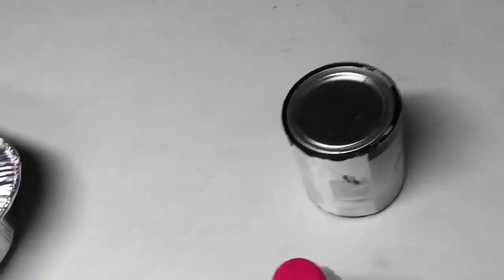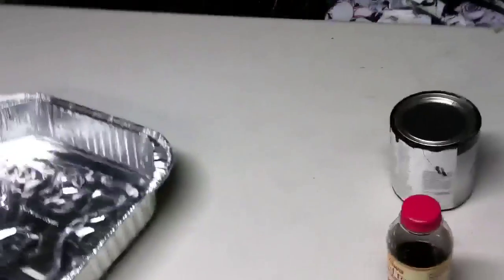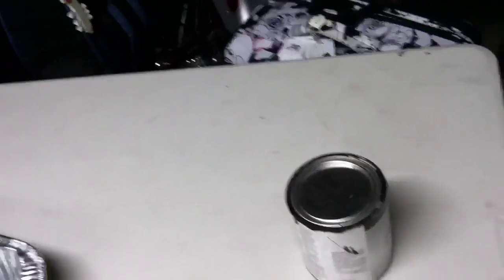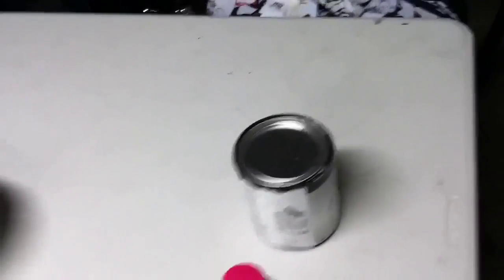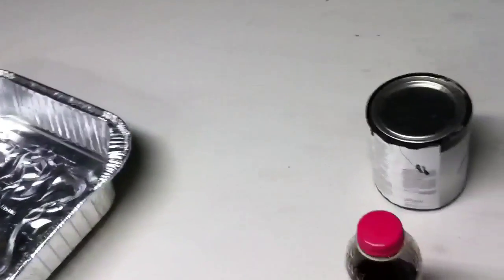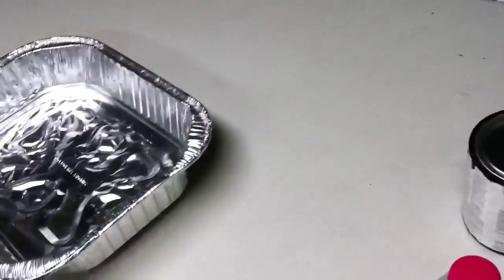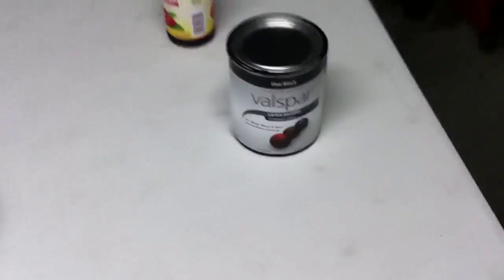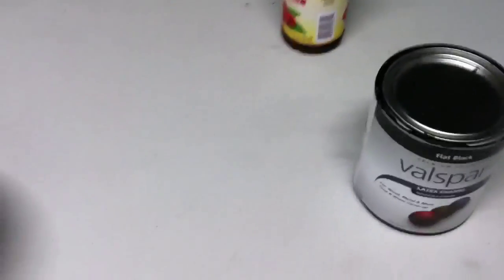How to build a Dj glow facade/booth